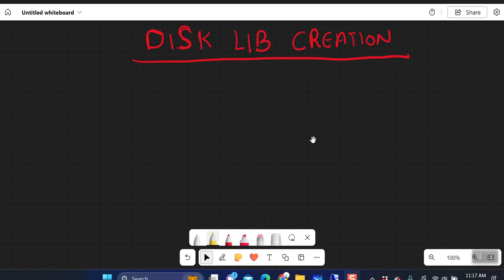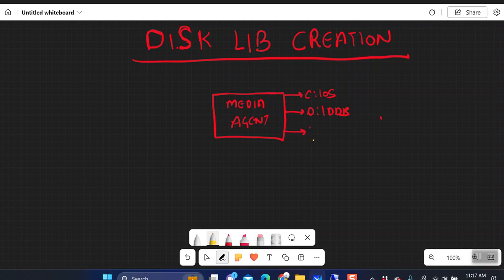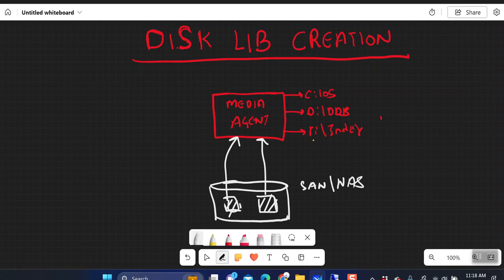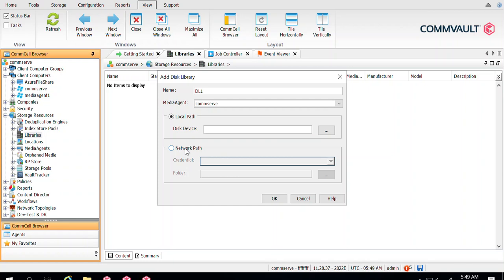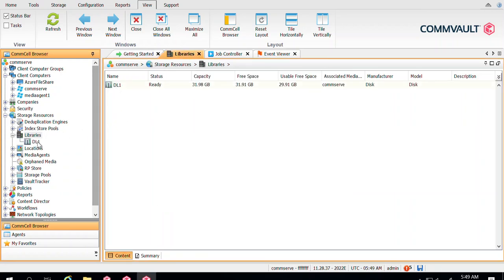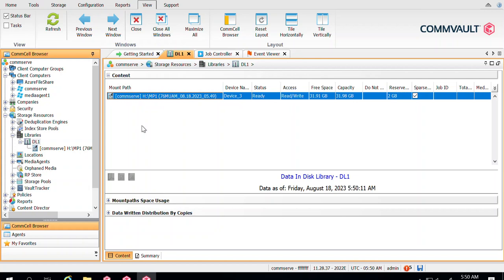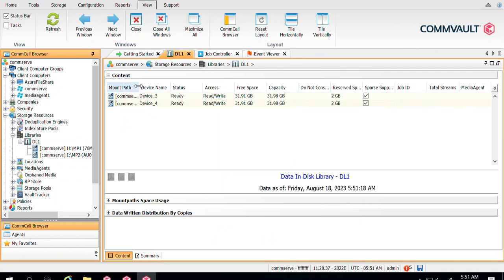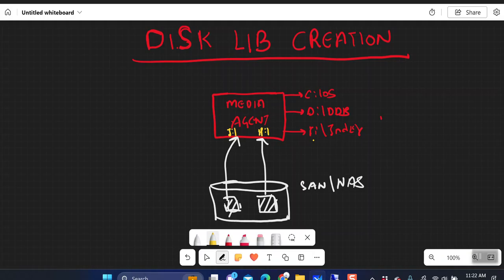Commvault || How to create Disk Library || Add mount path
This video defines how to create a new disk library and add mount path to existing disk library.